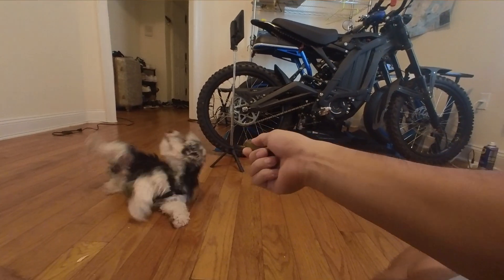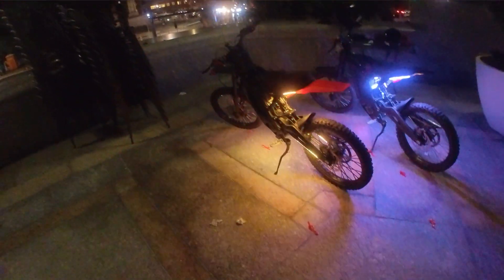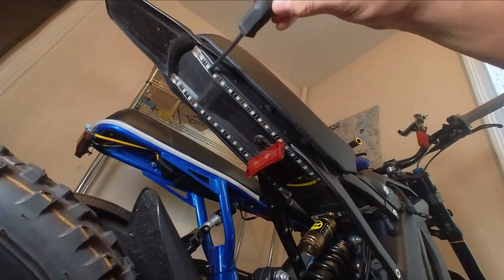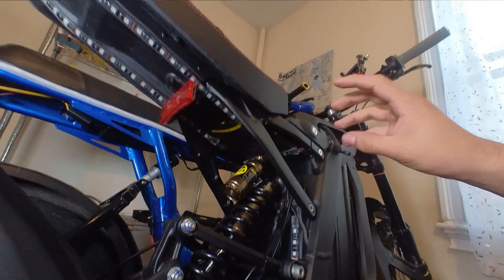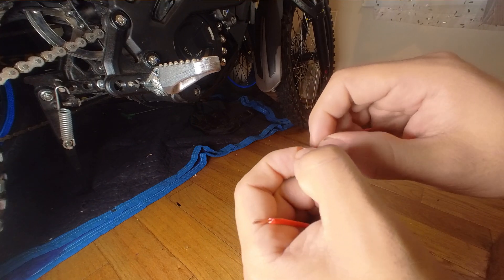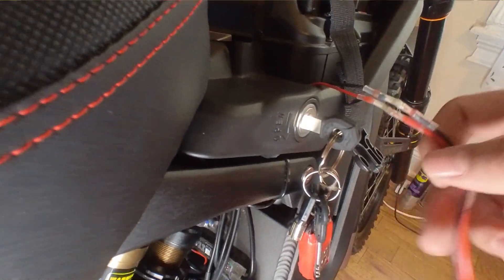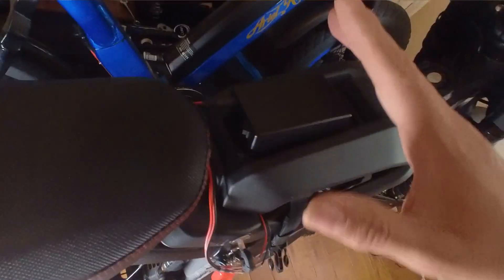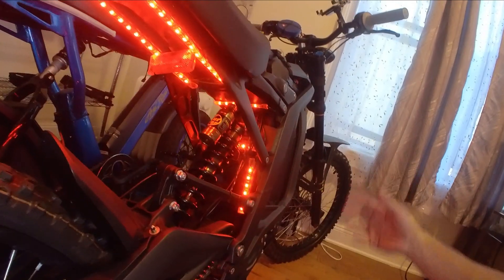DIY Sur ron Led Light kit tutorial (version 1)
I will be trying to make my own LED light for the sur ron and will be using things I bought on amazon no plug & play but much safer and doesn't void the warranty to do a simple install to keep safe at night and be seen by surrounding.

Products on the video
LED Lights :

Battery Pack :

Male and female connectors:

Solder seal wire connector :